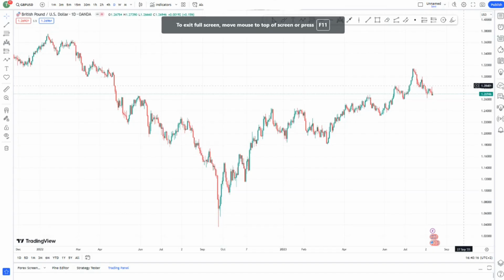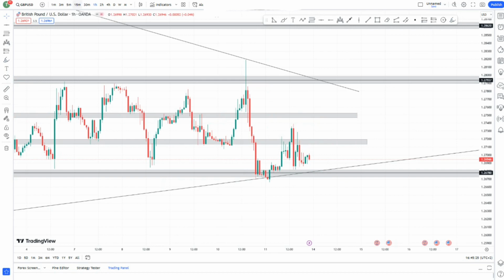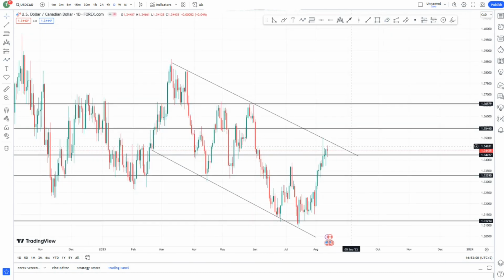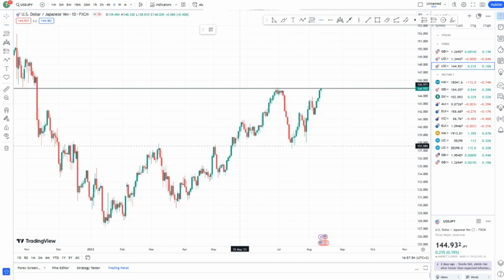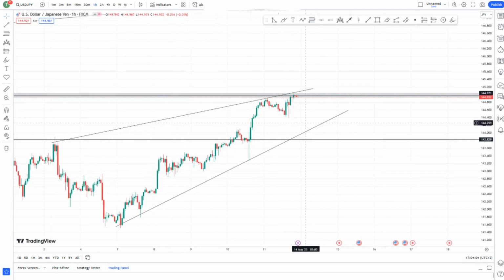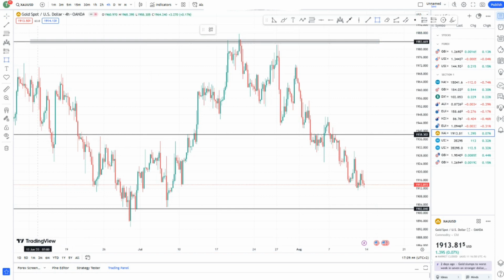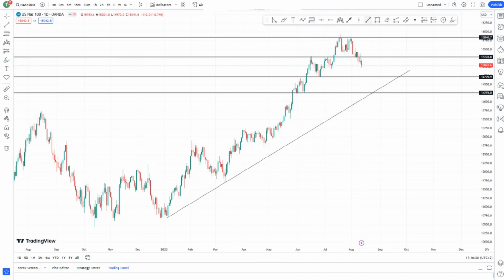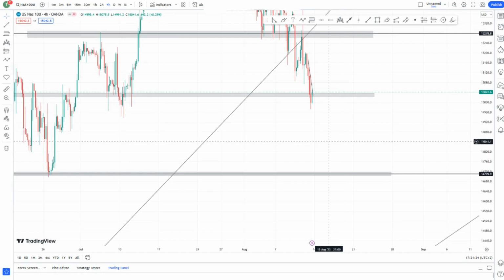Market Breakdown Weekly Overview 2023:[GBPUSD, USDCAD, USDJPY, GOLD, NASDAQ]